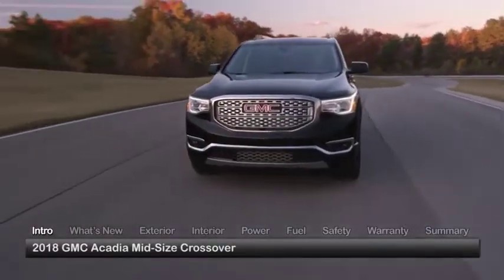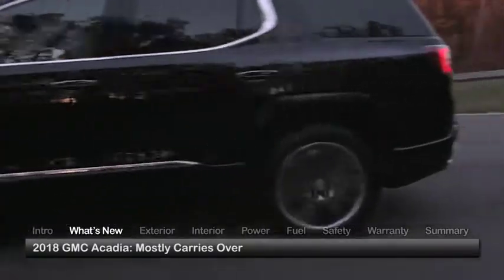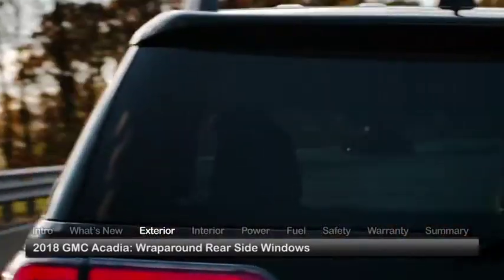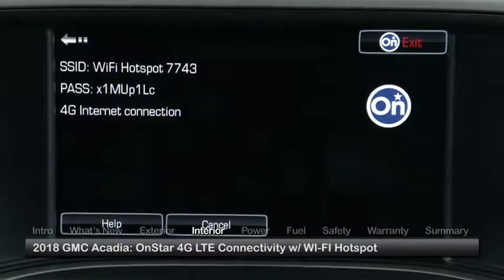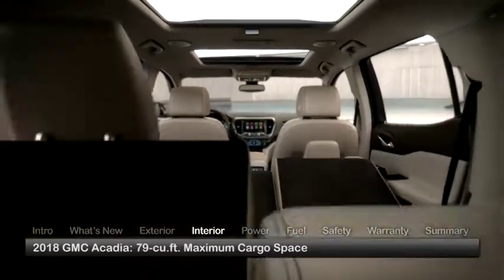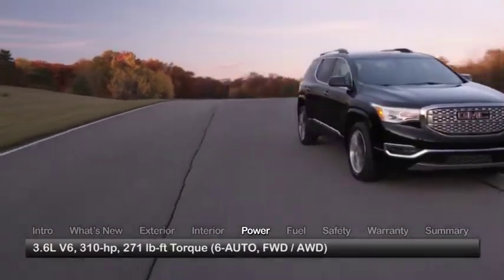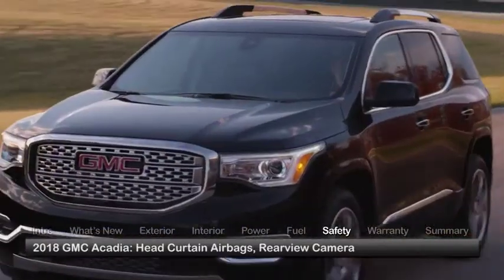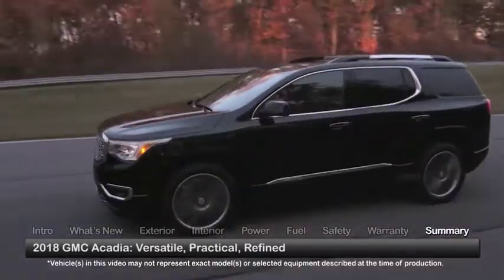2018 GMC Acadia Test Drive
The 2018 GMC Acadia combines mid-size crossover maneuverability with the seating capacity of a full-size utility vehicle to create a family-friendly motoring experience thats as refined as it is utilitarian.